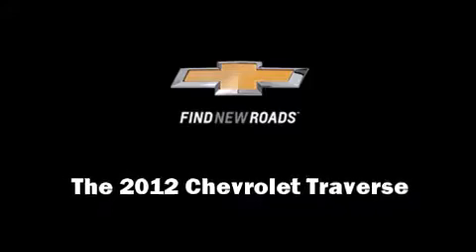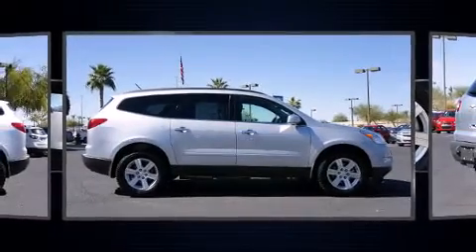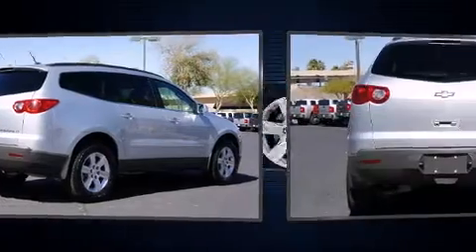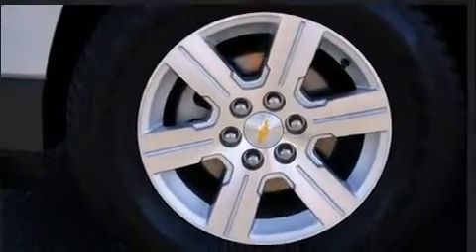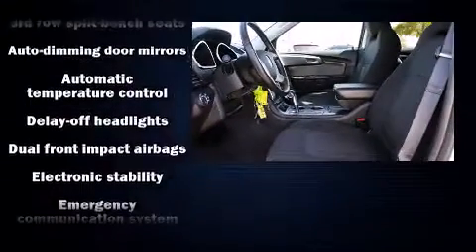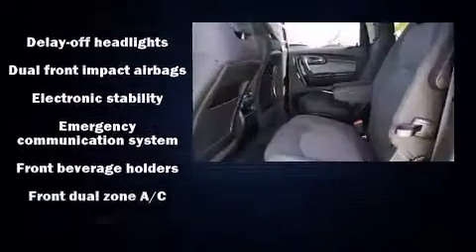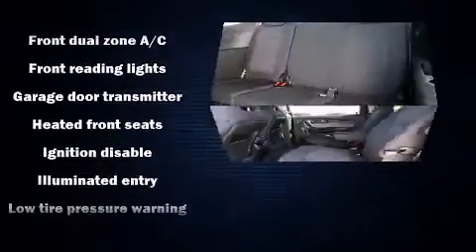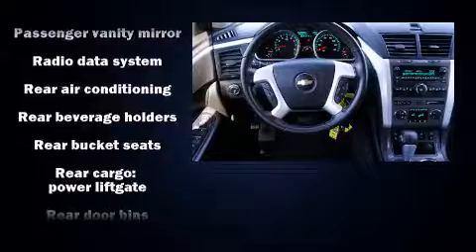2012 Chevrolet Traverse 2LT in Avondale, AZ 85323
Gateway Chevrolet
9901 W Papago Fwy

Discerning drivers will appreciate the 2012 Chevrolet Traverse. With just over 20,000 miles on the odometer, this 4 door sport utility vehicle prioritizes comfort, safety and convenience. Under the hood you'll find a 6 cylinder engine with more than 270 horsepower, providing a smooth and predictable driving experience. It's equipped with tons of terrific amenities, but it won't break your budget. Like heated seats, front and rear reading lights, a tachometer, a built-in garage door transmitter, automatic dimming door mirrors, a power liftgate, remote keyless entry, and air conditioning. In the event of a rollover collision, side curtain airbags provide additional protection for outboard seated passengers. We pride ourselves in the quality that we offer on all of our vehicles. Stop by our dealership or give us a call for more information.